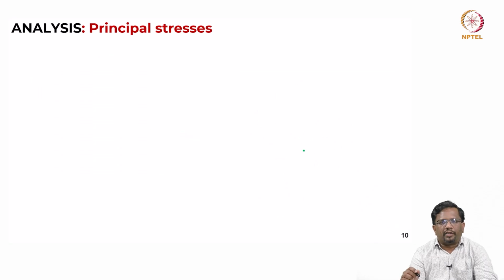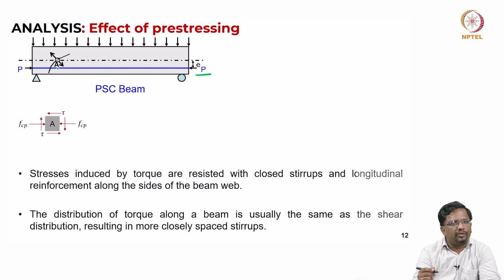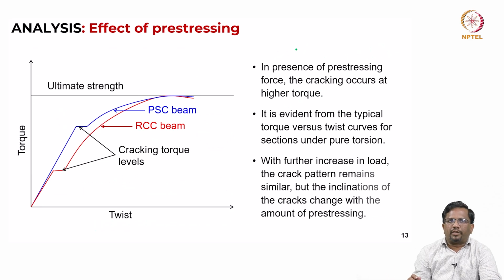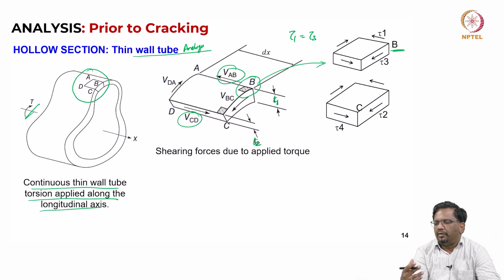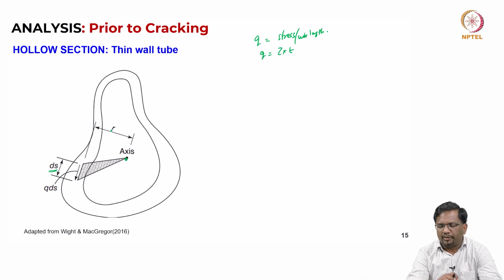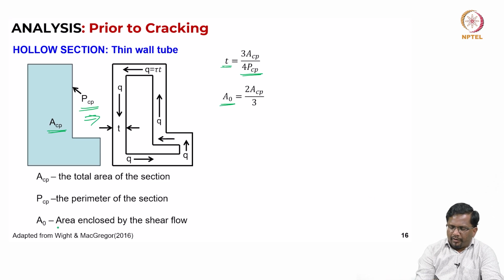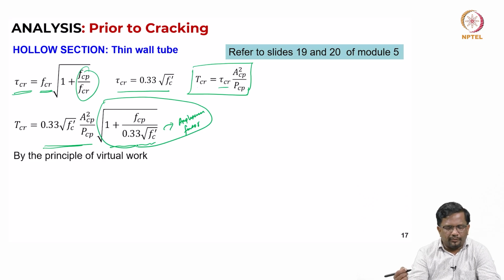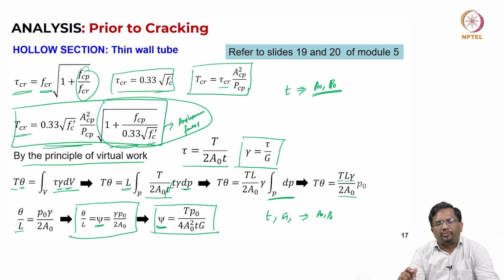Analysis of PSC beam for Torsion prior to cracking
Effect of prestressing on torsion behaviour and cracking capacity of section